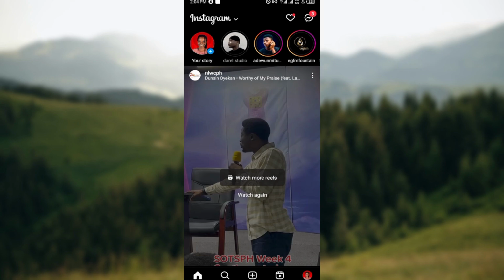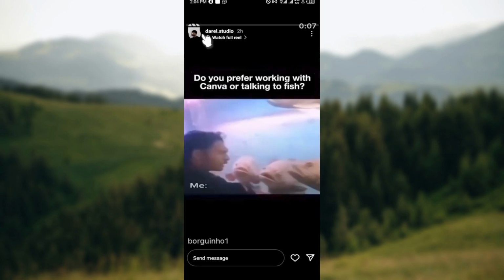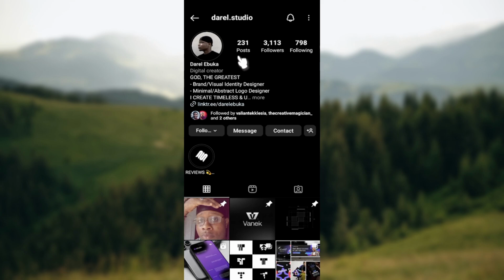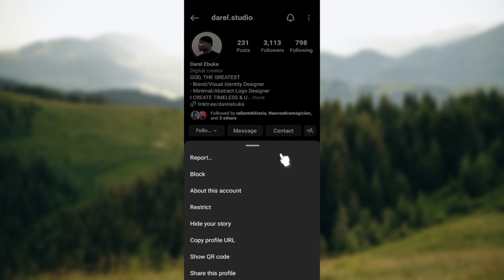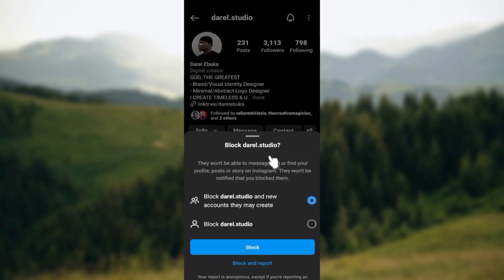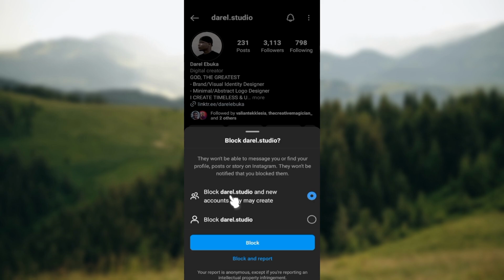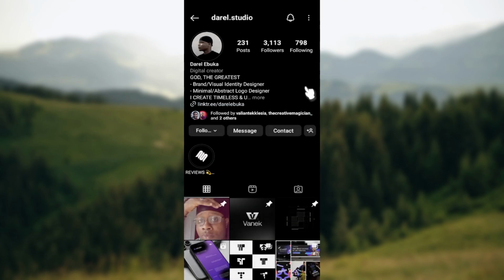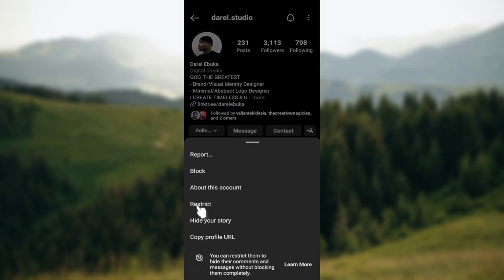How to Block Someone on Instagram (Easiest Way)​​​​​​​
In this video I will show you How to Block Someone on Instagram. It would be good if you watch the video until the end so that you don't miss important steps.